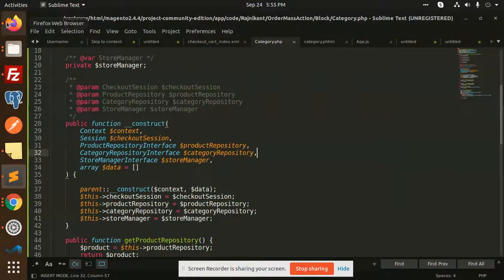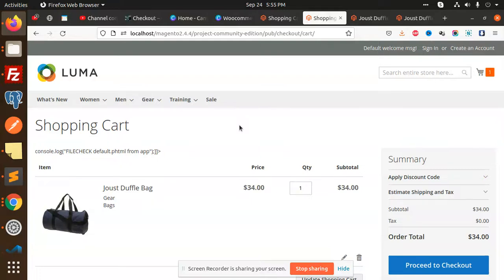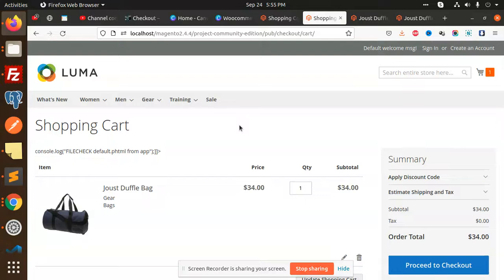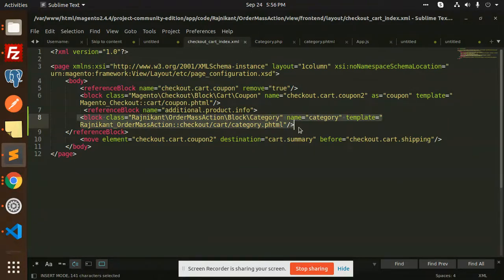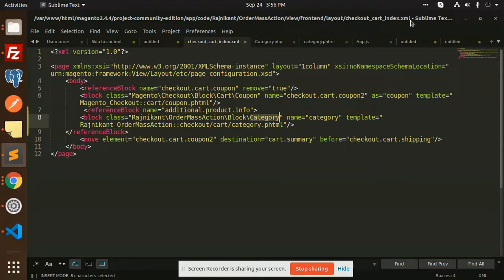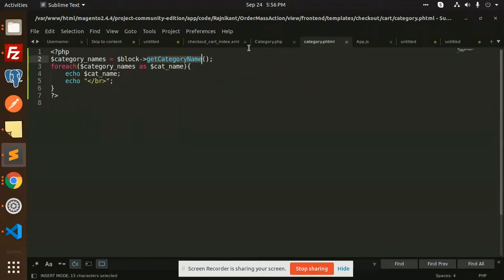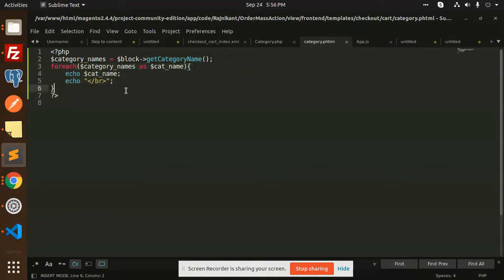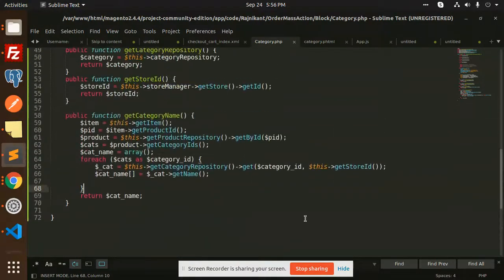How to Display the Category Name on the Cart Page in Magento 2 | Magento 2 Tutorial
Display the Category Name on the Cart Page in Magento 2

how to get category name from product id